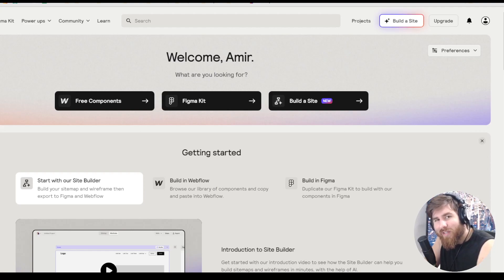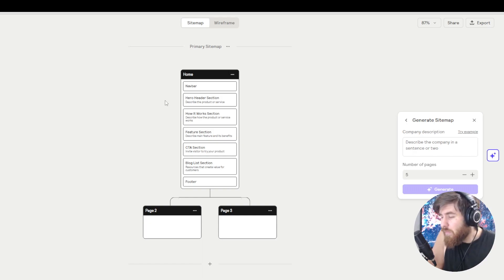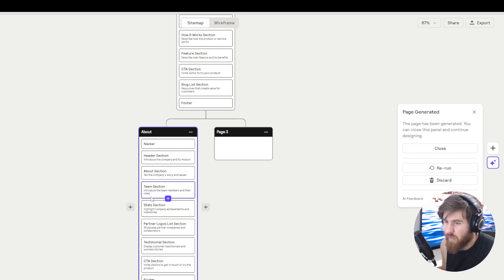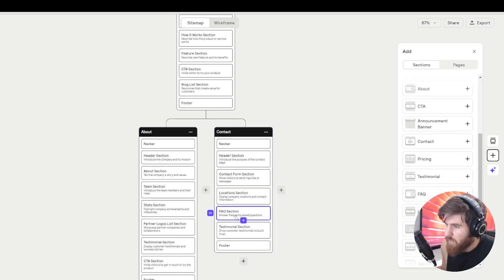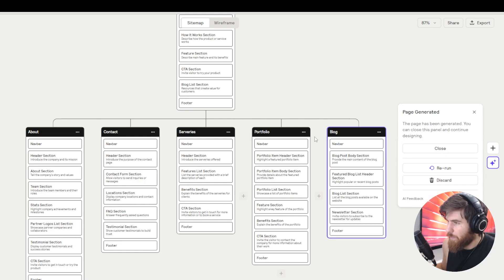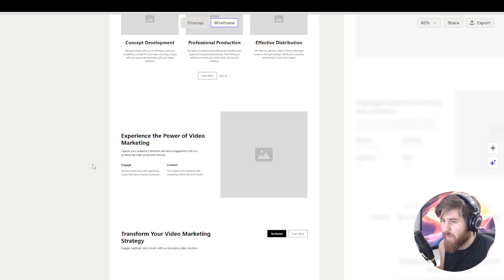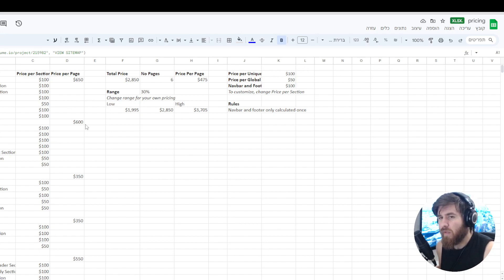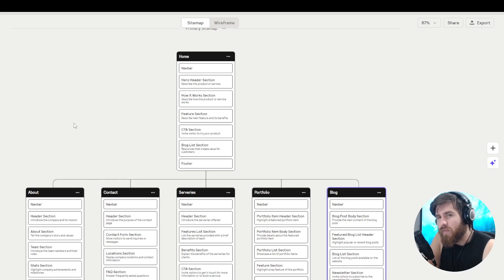How To Build a Site Map Using AI Tools (Relume A.I)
Unlock the power of sitemaps with Relume! 🌐 In this easy-to-follow tutorial, we guide you through the process of building a sitemap for your website. Watch now and ensure your site is structured for success. Don't miss out on this essential step in website development! 🔗

[🚀WANT TO BUILD A WEBSITE?🚀]

[🚀WHO AM I🚀]:

I'm Pleban I'm learning cool stuff and share it with you.